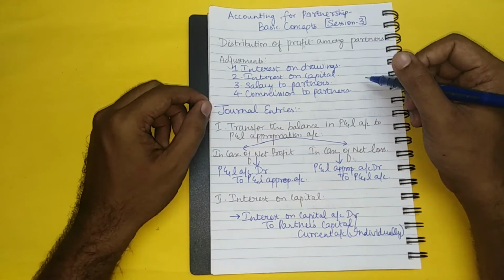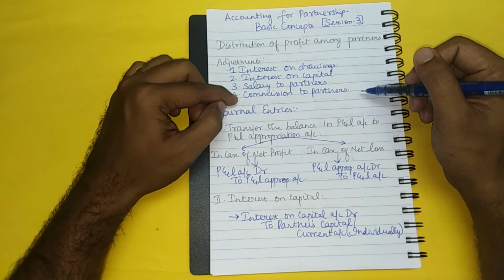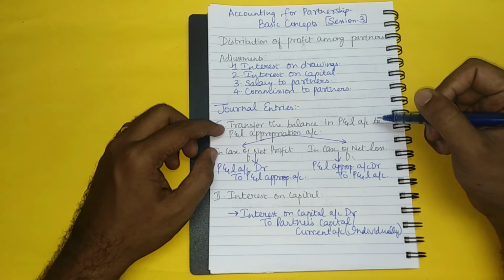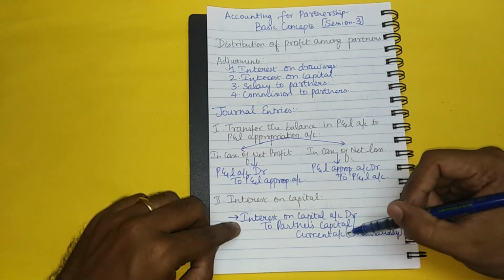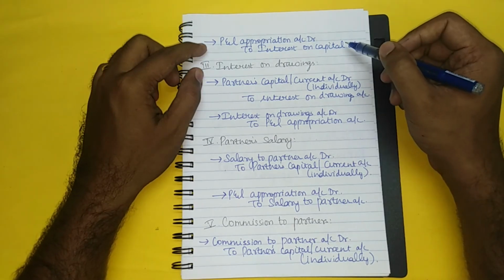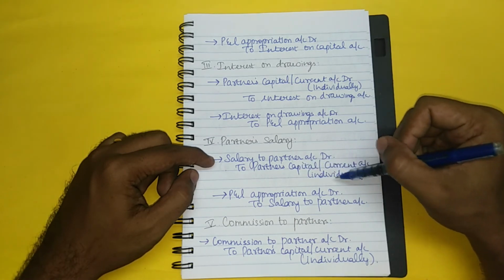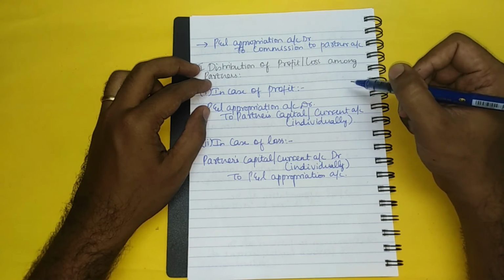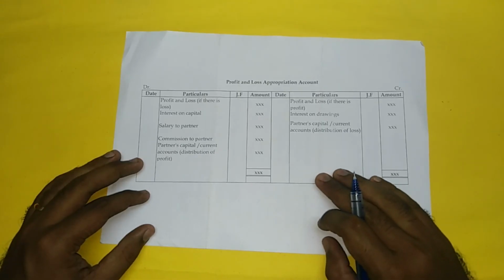Profit & Loss Appropriation Account| Accounting for Partnership| #3 Basic Concepts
This video is all about profit and loss appropriation account in partnership accounting.

This topic forms part of the syllabus of Class 12 Accountancy subject.

Please do give your valuable feedback in the comment section after watching the video.

You can also suggest the topics to be handled in the upcoming videos.

Let's make accounting simple!!!

- Arul Serabin A